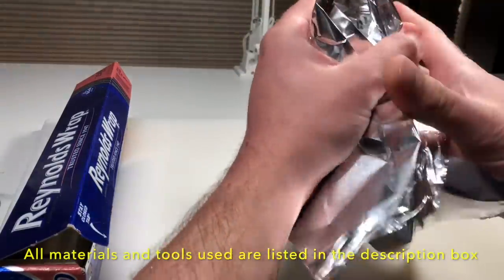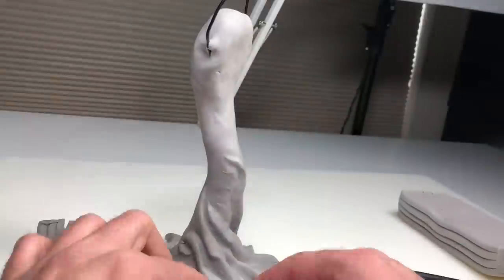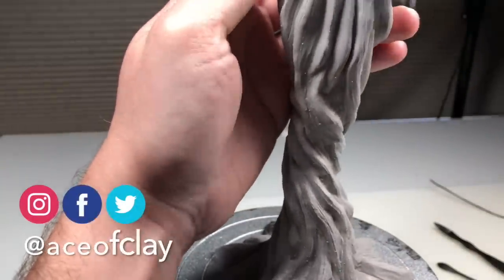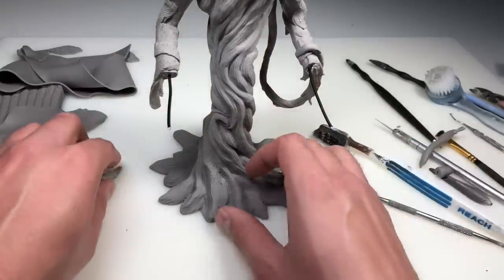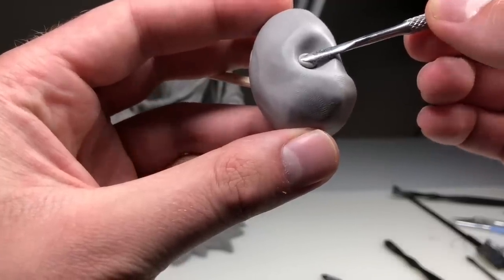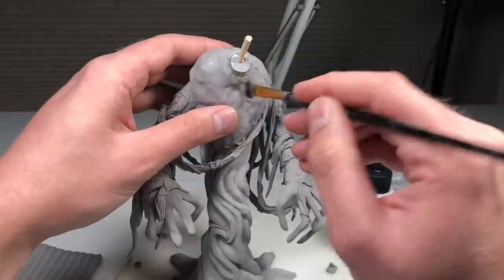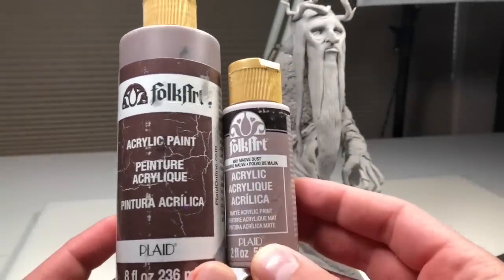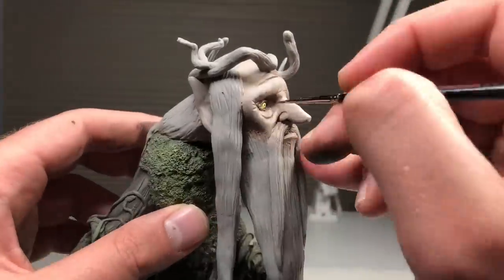Remaking an OLD Figure I Created 10 Years Ago - Woodland Wizard / Warlock Polymer Clay Sculpture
Watch me recreate an old Woodland Warlock / Wizard figure I made 10 years ago! I put a fresh spin on him and sculpt him entirely from polymer clay. As a huge fan of Lord of the Rings, this guy was a blast to make!

TOOLS

- Wax Carving Tools (very similar to mine)

CLAYS

LIQUID CLAYS

FINGERPRINT REMOVAL

ARMATURE

AWESOME PAINT SETS:

FolkArt Color Shift Set (I love these!)

CLAY KITS